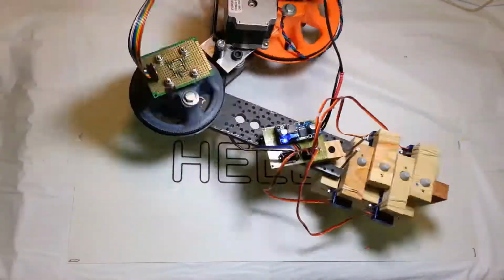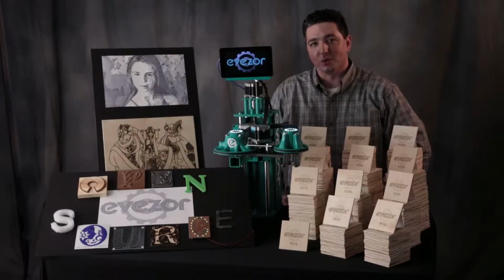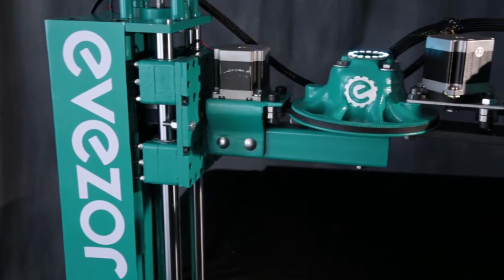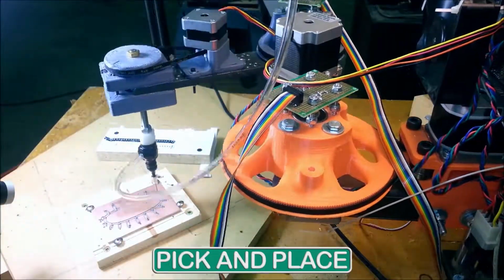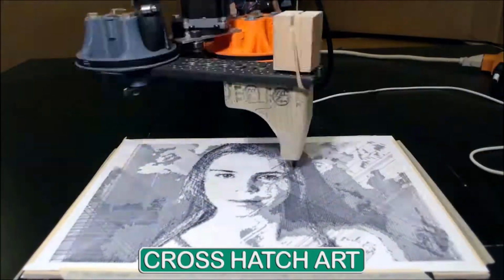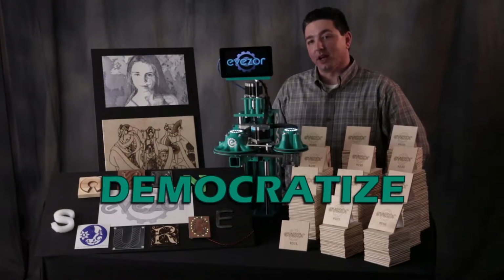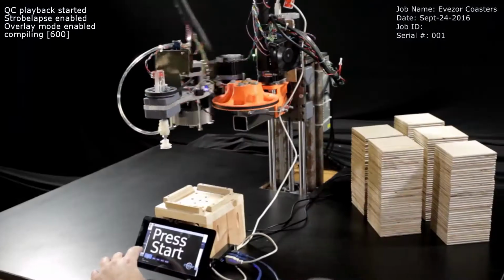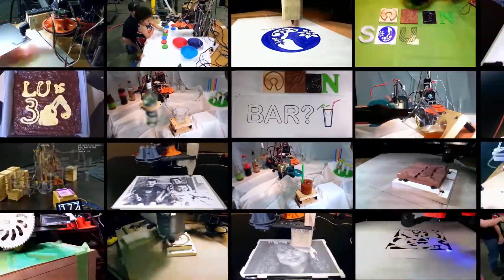Evezor Kickstarter Video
Evezor (ee•vez•or) is a tool for dreamers and creators to build, make, invent, and do things they’ve always been told wasn’t possible. It’s for people who know they have a great idea and wish to share it with the world. It's for people already in industry finding themselves unable to compete in our newly globalized world. It's for our belief in the return of the artisan and the production of labor intensive goods can become local again.